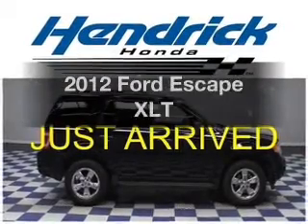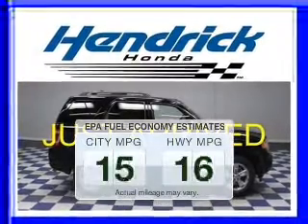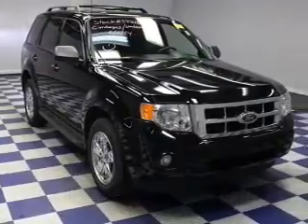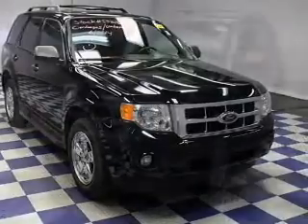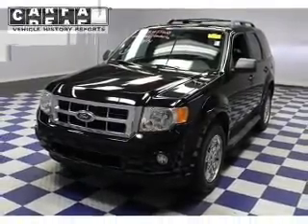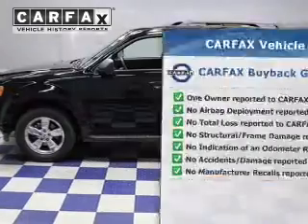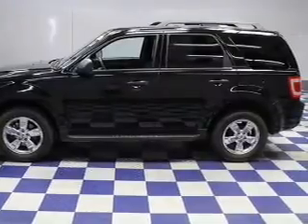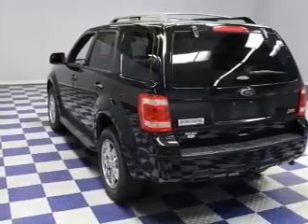2012 Ford Escape - Charlotte NC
Year: 2012
Make: Ford
Model: Escape
Trim: XLT
Engine: 3.0 liter 6 cylinder 24 valve
Transmission: 6-Speed Automatic
Color: Black
Mileage: 43189
Address:
8901 South Boulevard